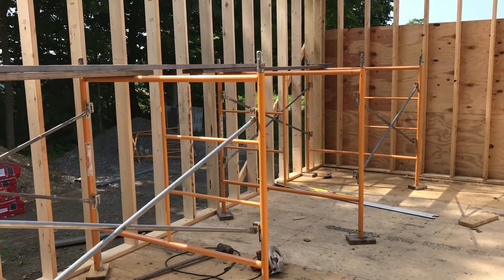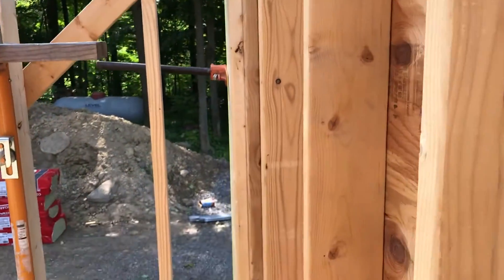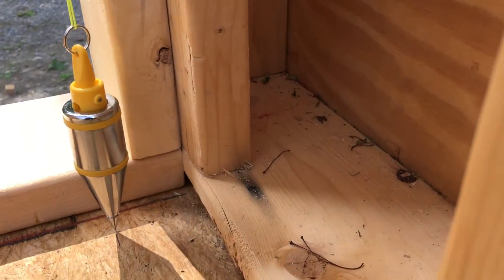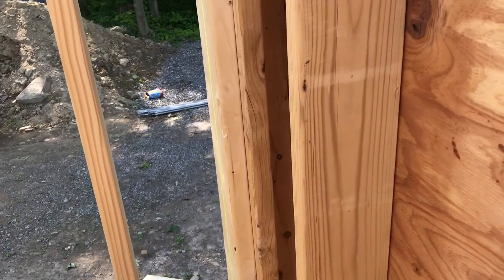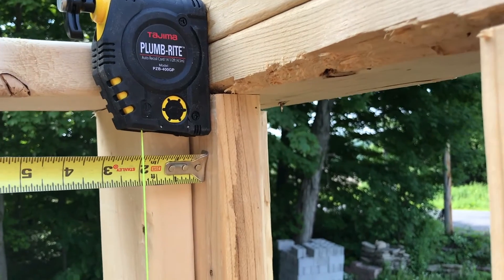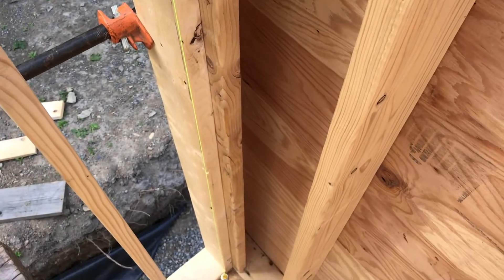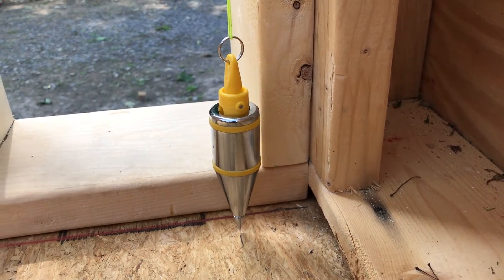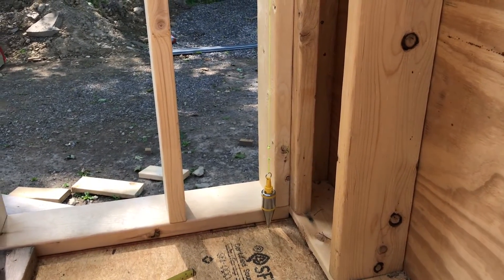Plumb Bobs Don't Lie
You can trust a plumb bob.